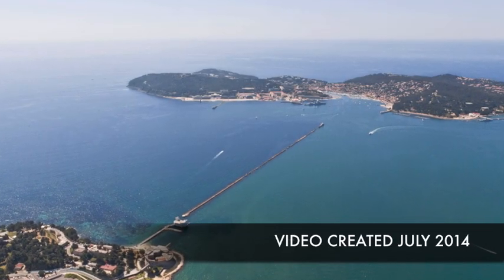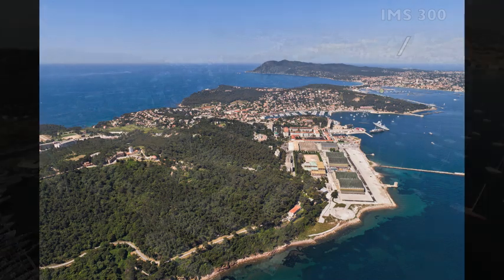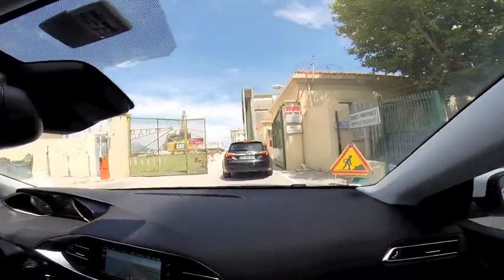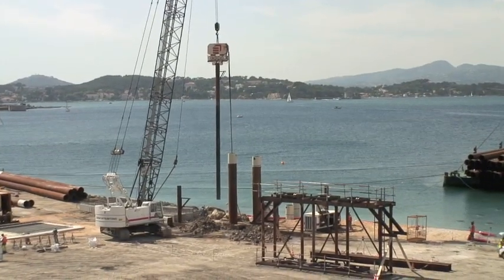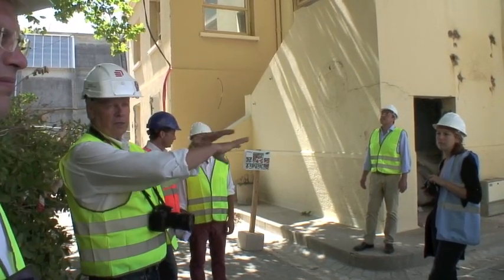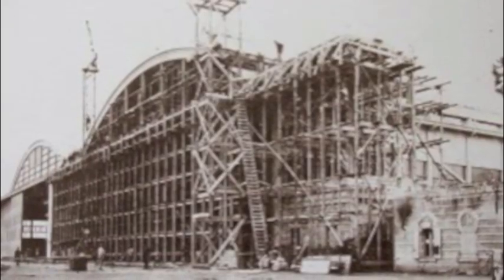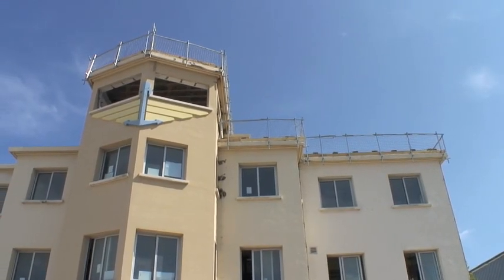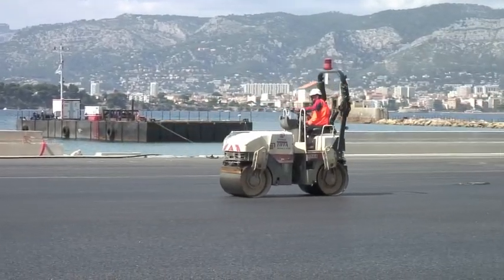IMS Shipyard - Yard Insight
A film to accompany the Yard Insight article in the September 2014 issue of Superyacht Business.